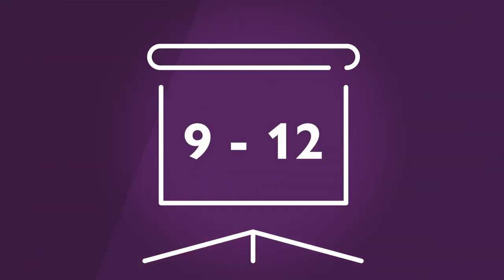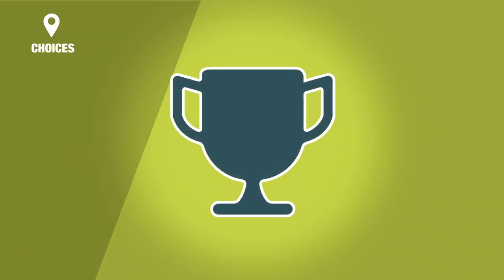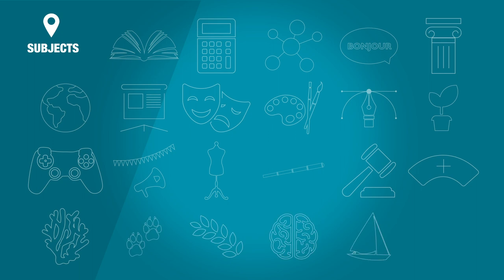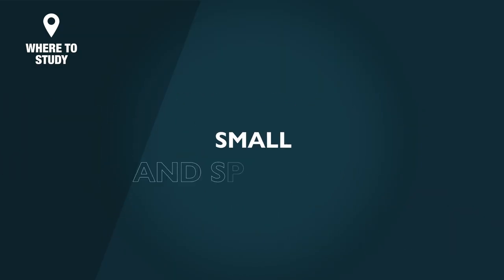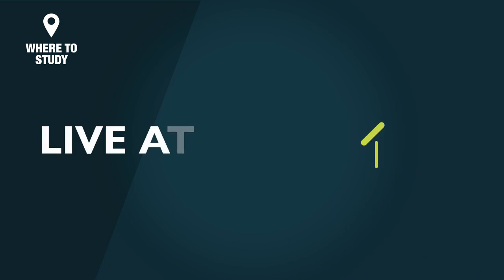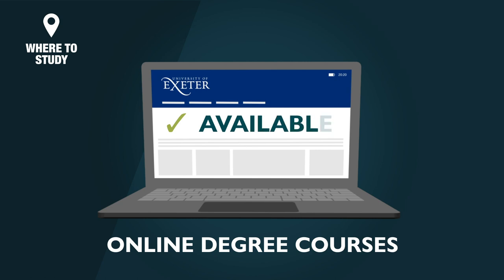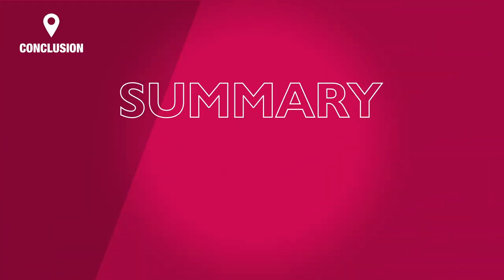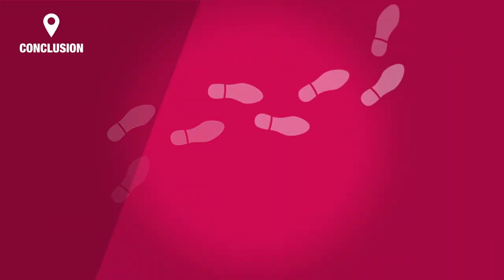Introduction to Higher Education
Thinking about University? This video from the University of Exeter will provide key insights into the decision making process, and explore Post-18 study options.